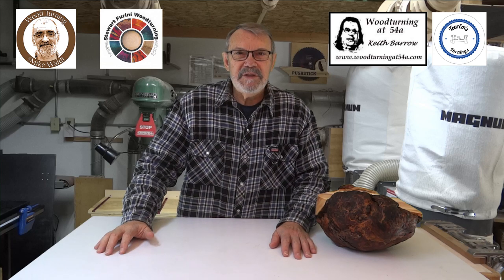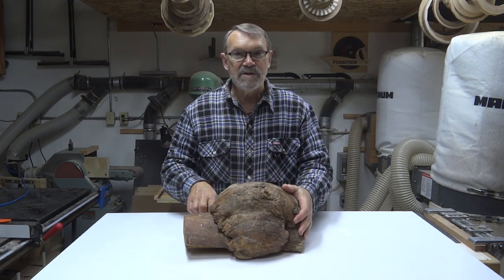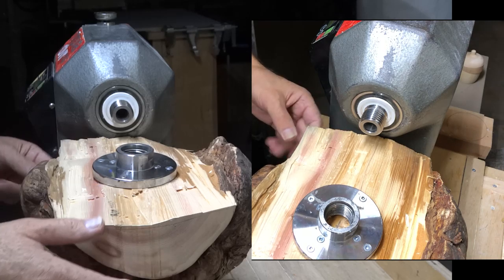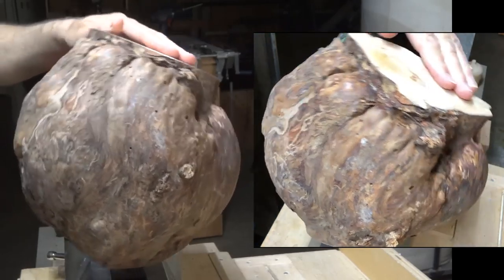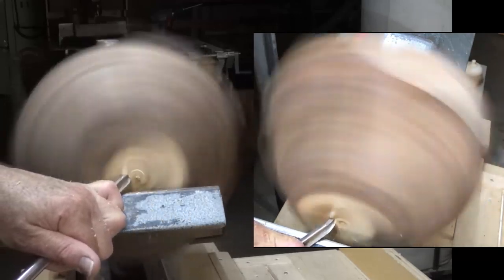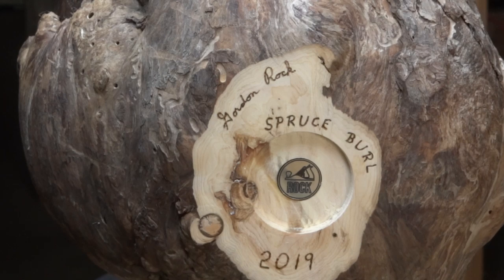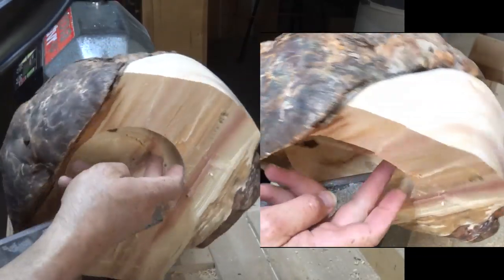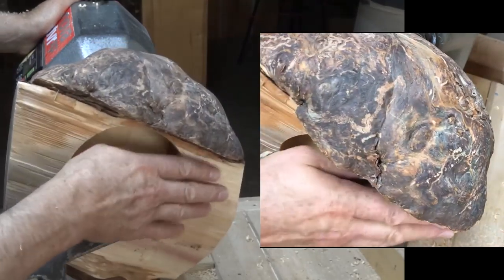Spruce Burl Bowl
Turning a bowl from a Spruce Burl. A different approach from others have seen but I like the result.

Check him out and give him support.